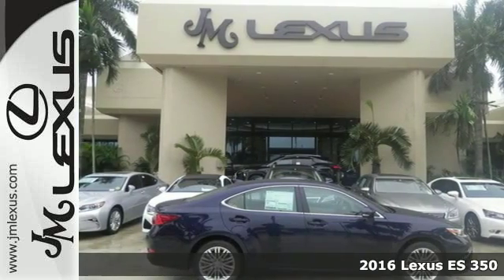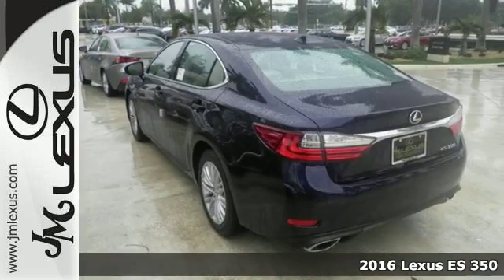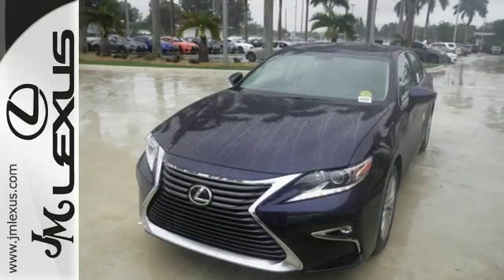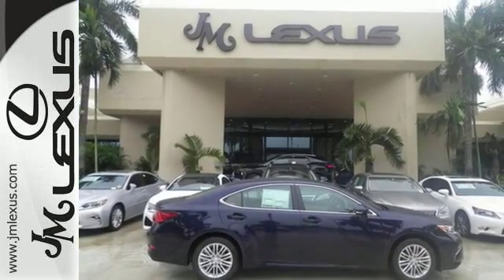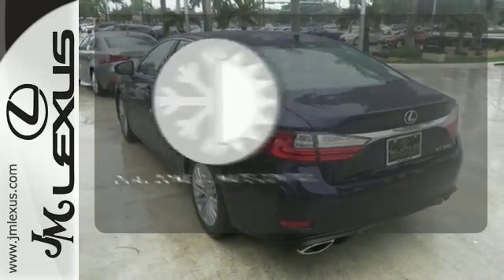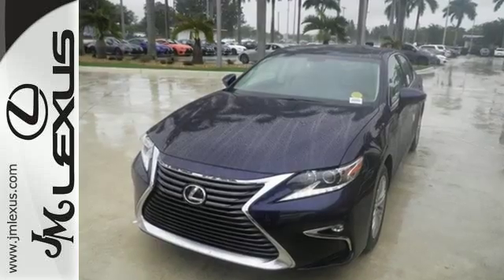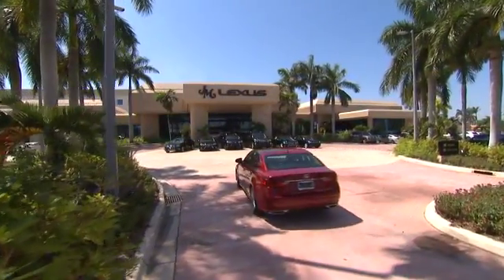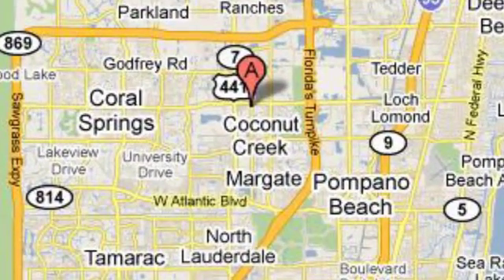New 2016 Lexus ES 350 Margate FL Fort Lauderdale, FL #604443 - SOLD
Year: 2016
Make: Lexus
Model: ES 350
Trim: 4DR SDN
Engine: 3.5L V6
Transmission: Automatic 6-Speed
Color: Nightfall Mica
Interior: Parchment with Espresso Bird's-Eye Maple Trim
Stock #: 604443
VIN: 58ABK1GG2GU007499
You are currently viewing a new 2016 Lexus ES 350 with JM Lexus the #1 Volume Lexus Dealer since 1992! Thank you for your interest. We look forward to working with you. Stock #: 604443 Exterior: Nightfall Mica Interior: Parchment with Espresso Bird's-Eye Maple Trim Trim: 4DR SDN JM Lexus 5350 West Sample Rd Margate FL 33073

Address:
5350 W Sample Rd